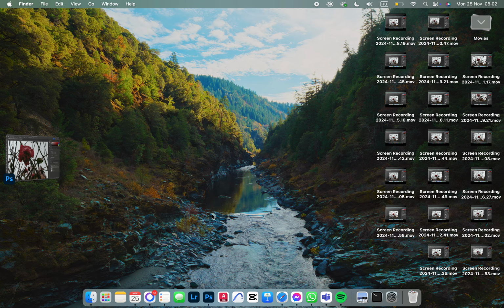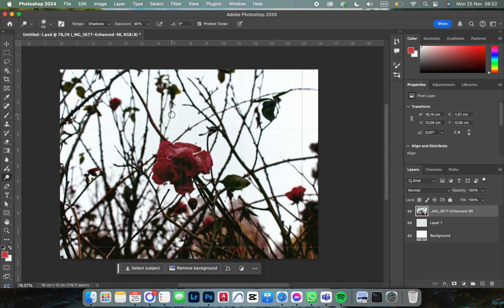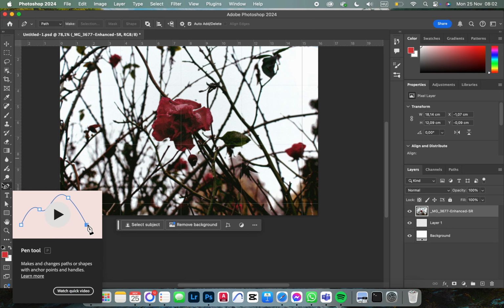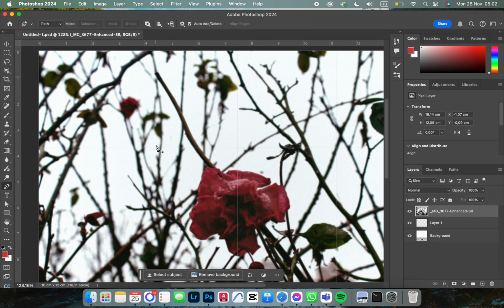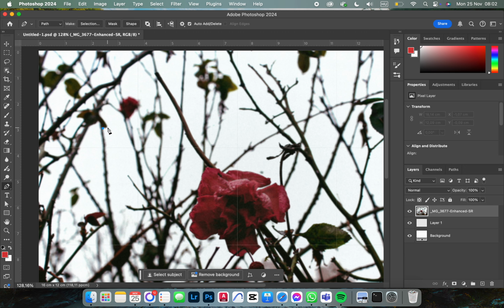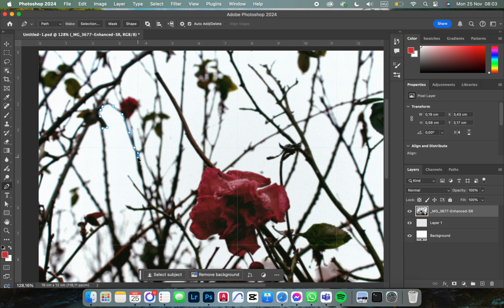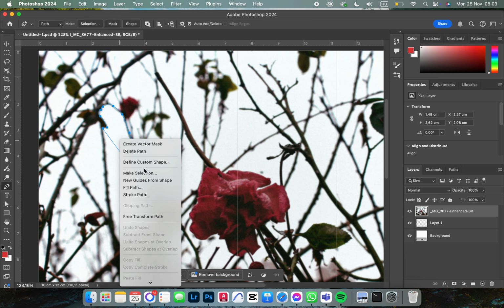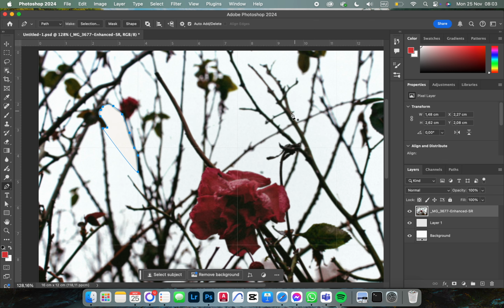How To Use Pen Tool In Photoshop?